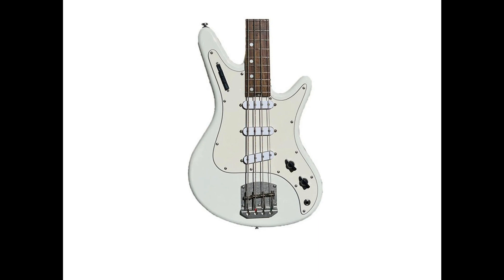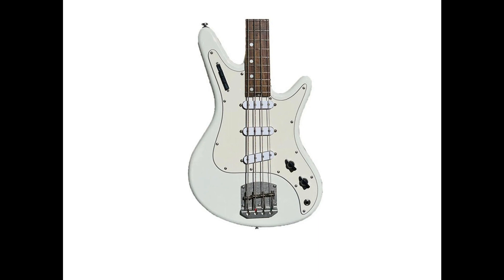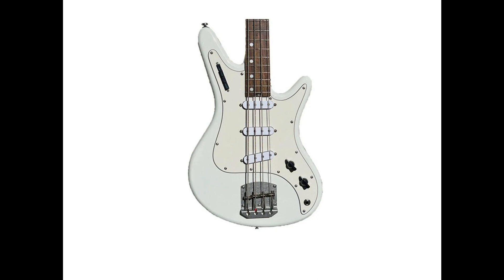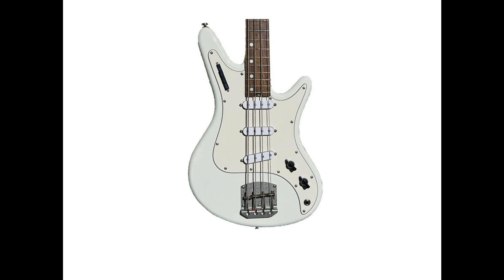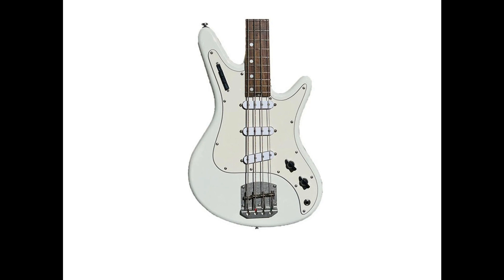Nordstrand Audio Introduces V2 Acinonyx Short Scale Bass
The Acinonyx is a bass by Nordstrand Audio designed to have all of the playability and tone you would expect from a short scale, plus the added fun of tone control switches.

​The V2 Acinonyx bass features 3 classic styles single-coil alnico 5 pickups utilizing our innovative push-button pickup switching system. This system utilizes individual on/off switches for each pickup allowing any combination desired. The fourth switch is a series modifier which puts the middle pickup in series with either of the other pickups. Add in a .1mfd tone control(extra dark roll-off) and the available tones are thus rooted firmly in the massive fat punch of the OG Acinonyx. But the three single coil platform explodes the tonal palette with rich detailed open and soaring vintage character.

Technical Details:
​780mm scale (about 30.7”)
17mm spacing at bridge
1.4” wide nut
Alder body with Indian Rosewood fingerboard
3 vintage style alnico V single-coil pickups
Our proprietary push button pickup selection system with “all in” mode
Volume and extra wide range tone knobs maximize versatility)
Multiple pickguard and pickup color options
Very lightweight - averaging 6.5 pounds
2-way spoke wheel truss rod
Classic color options: Lake Placid Blue, Olympic White, SurfGreen, Black, and Dakota Red
Compound radius for excellent playability
D’Addario Nickel Round Strings
Proprietary custom US Hipshot bridge
Proprietary custom-licensed Hipshot oval tuning machines
Extensively designed, and set up in Redlands, California, these basses are available online and at select dealers. MSRP $999.00.